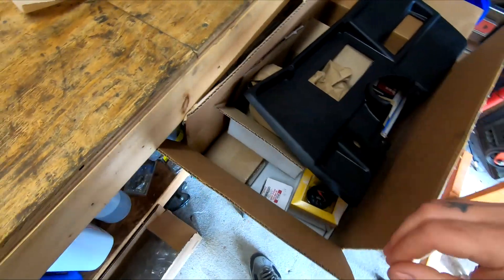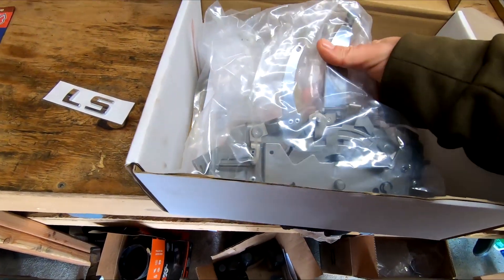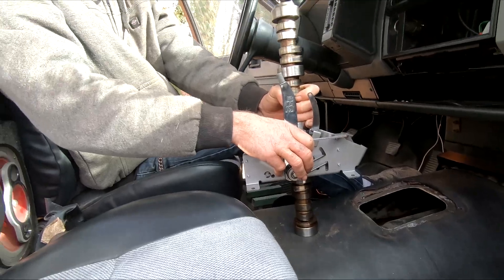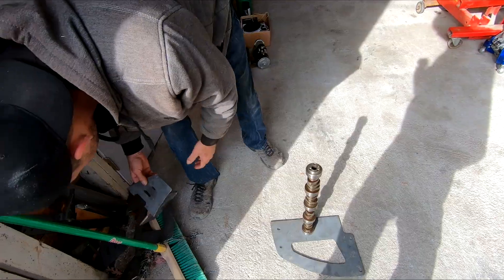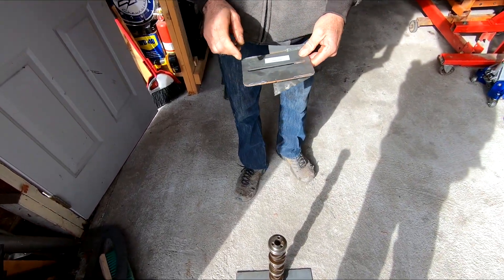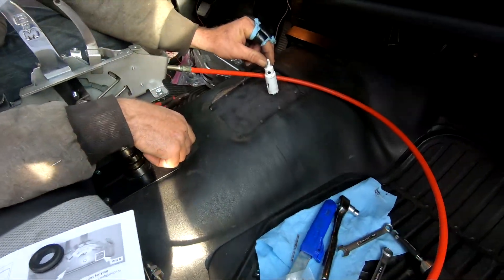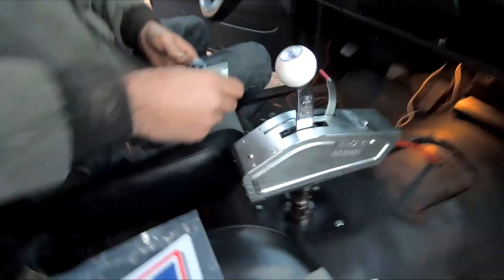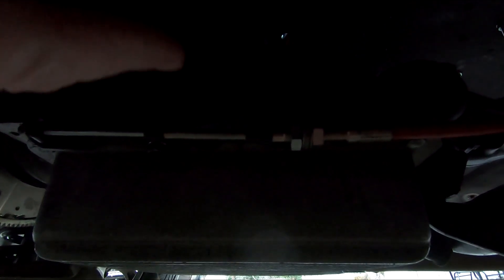The s10 gets a B&M pro ratchet shifter and a custom shifter pedestal!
We still waiting on the distributor for the s10 and the yoke for my c10, so we go ahead and get the shifter installed in the s10. It set a little low so we had to build a custom shifter pedestal to raise it up and I think it turned out really cool!